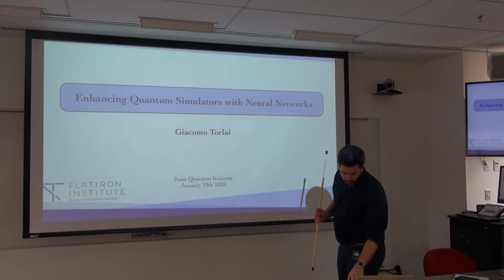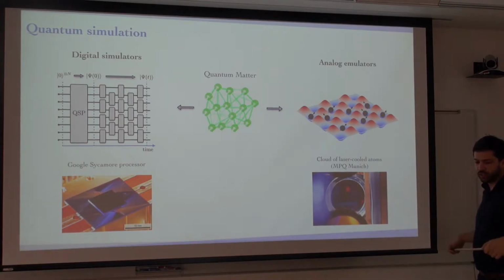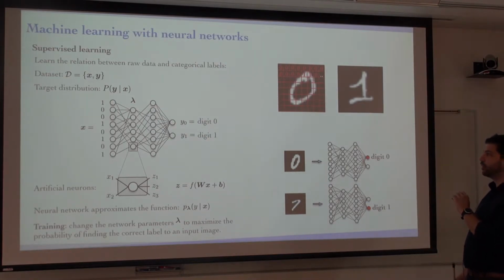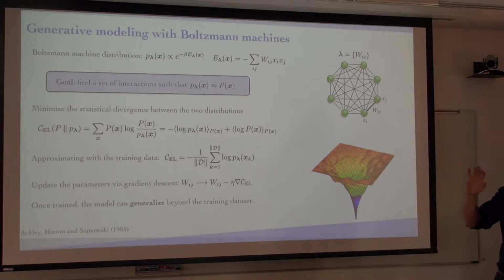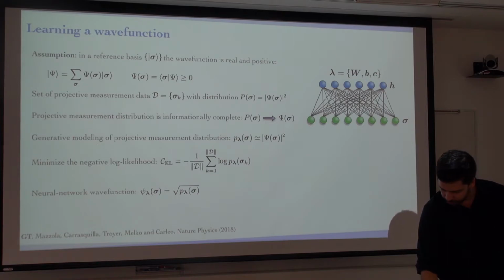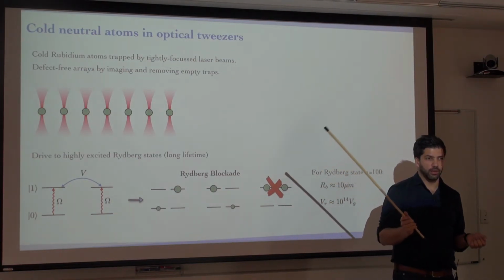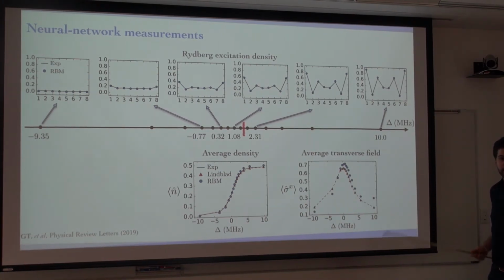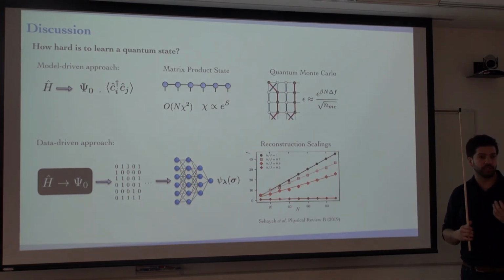Giacomo Torlai: Enhancing Quantum Simulators with Neural Networks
The recent advances in qubit manufacturing and coherent control of synthetic quantum matter are leading to a new generation of intermediate scale quantum hardware, with promising progress towards simulation of quantum matter and materials. In order to enhance the capabilities of this class of quantum devices, some of the more arduous experimental tasks can be off-loaded to classical algorithms running on conventional computers. In this seminar, I will present a framework based on industry-standard machine learning algorithms to perform approximate quantum state reconstruction from qubit measurement data. The resulting neural-network wavefunctions can be deployed to perform measurements of observables not accessible in the original experimental platform. I will demonstrate this approach for extracting the entanglement entropy from experimental cold-atom data, and for quantum chemistry simulations using superconducting qubits.